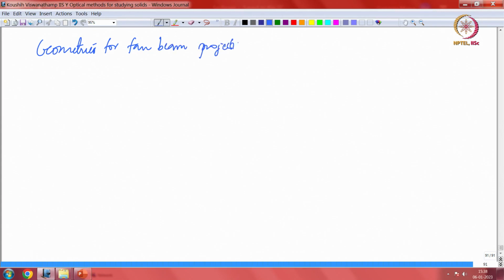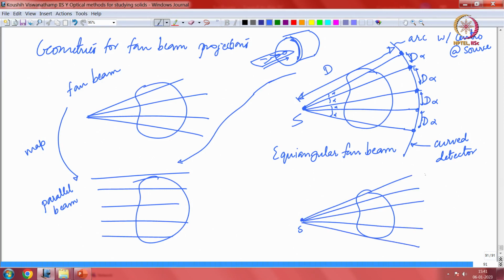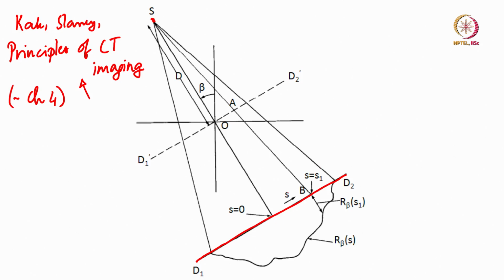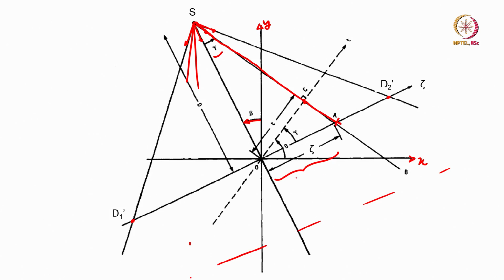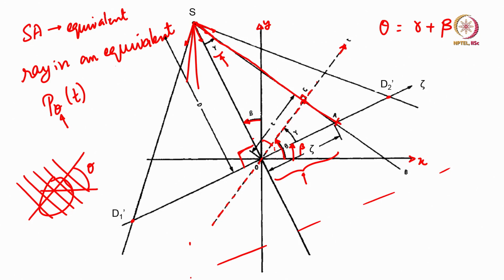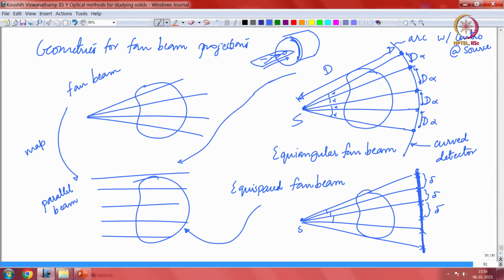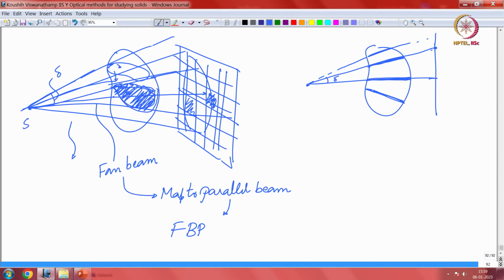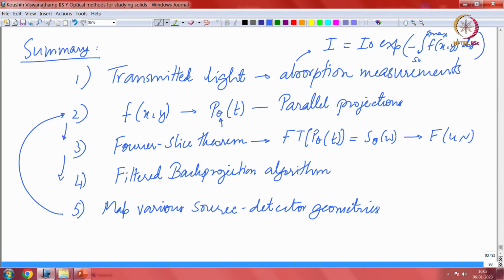Lec 43 Cone beams, parallel beams and the Feldkamp algorithm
Cone beam, Parallel beam, Equiangular/Equispaced detectors, Field kamp algorithm